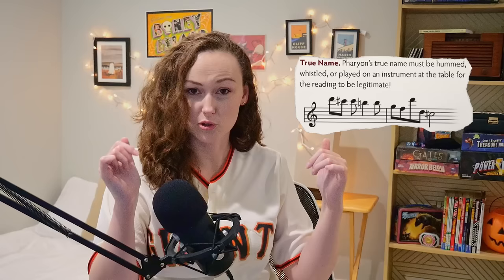The Power of Names || D&D with Dael Kingsmill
Welcome to MonarchsFactory! On this channel you can find videos covering DnD, mythology, games, ridiculous fun with friends; all kinds of stuff. Today's video is a Dungeons and Dragons or other TTRPG video full of tips for naming places, people, and frighful beings in a fantasy world.

Here's that link to the Faerie Names cheat sheet. I did make it afterall

00:00 - Intro
00:30 - NPCs
02:32 - Places
05:34 - Naming conventions (Tieflings)
08:13 - Naming conventions (Dragons)
11:06 - True Names
12:27 - The Naming of Cats
14:57 - Names for Faeries
18:36 - How to support the channel

We also have MonarchsFactory merch available! to get some sweet swag.